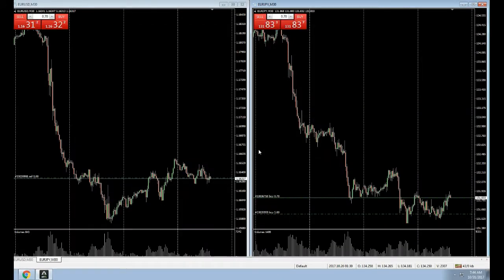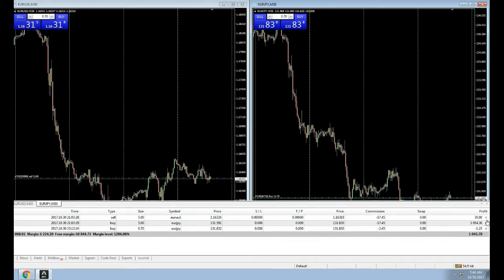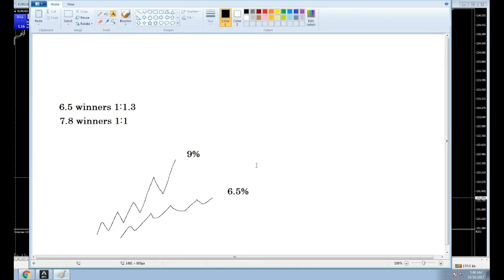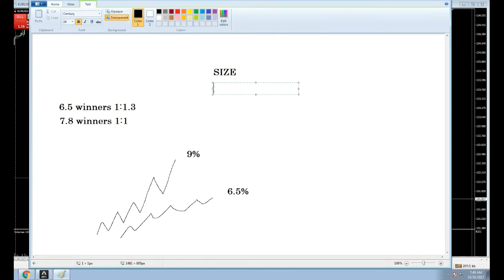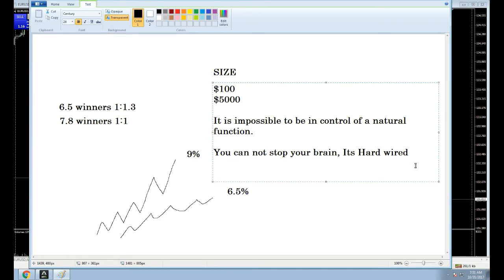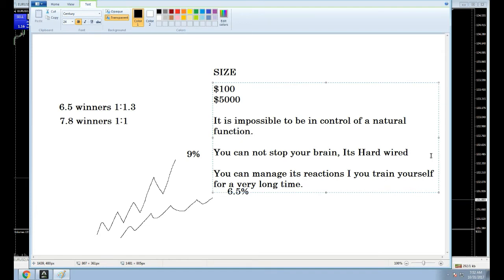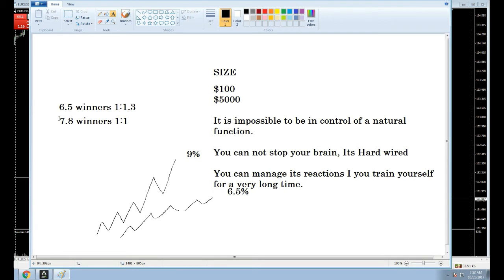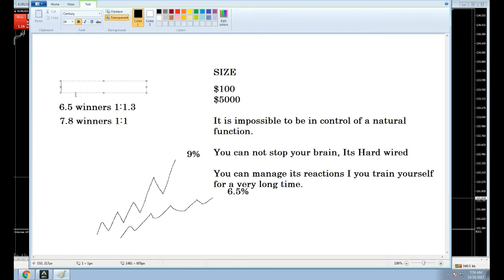The Real Secret to Trading (Must Watch)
As the title suggests this video will explain how you can become a successful trader. Until you accept these facts as a retail trader you are doomed.